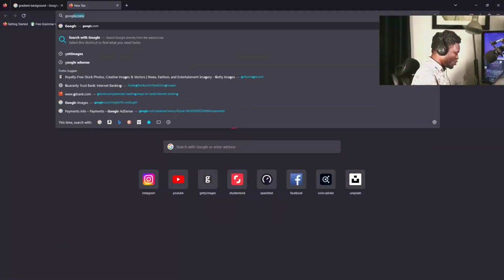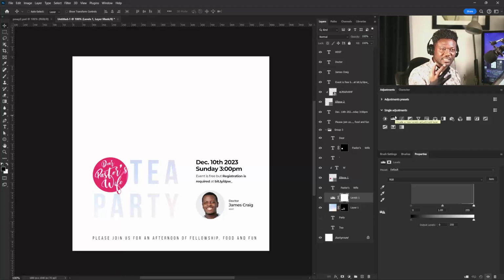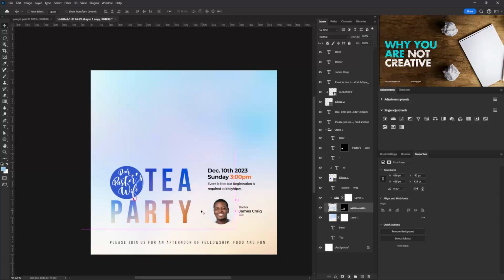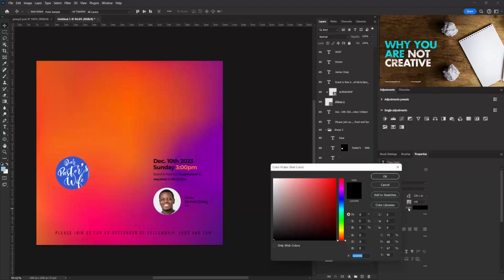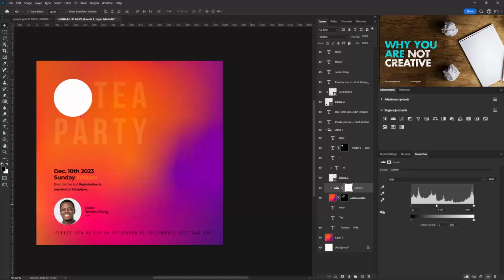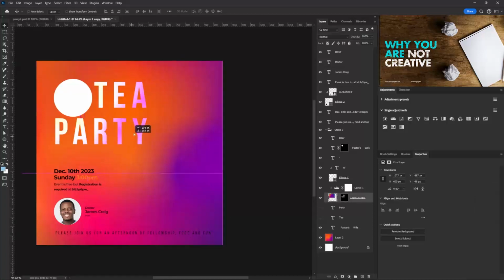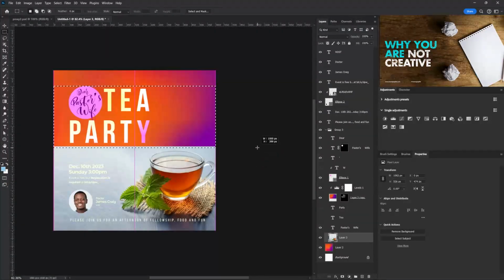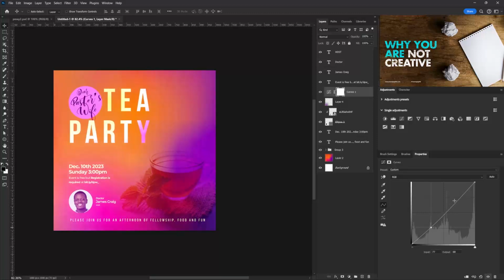How To Use Background (Free Course) PT.1 🔥💯💥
The use of background is very important in modern design, using it right can change a design from mediocre to commanding. In this course, I explained how to use one of the types of backgrounds we have in graphic design. I hope you'll find this video useful.